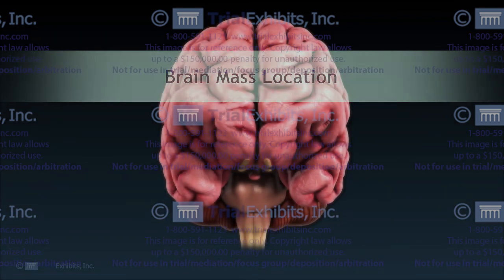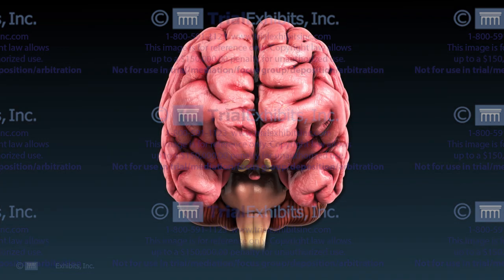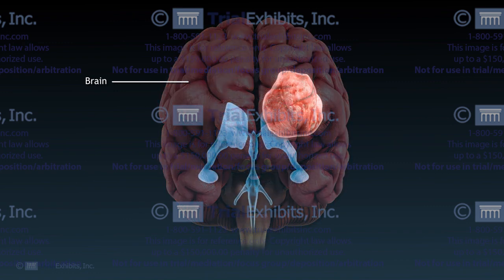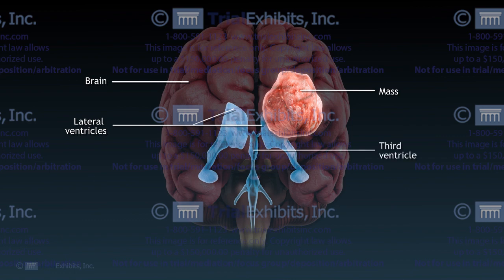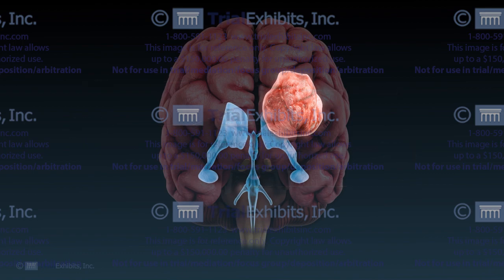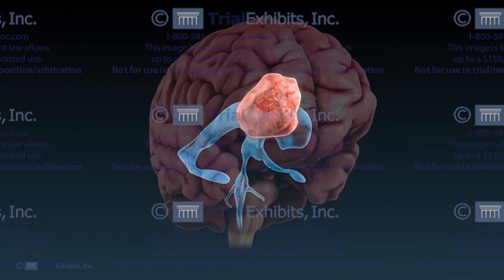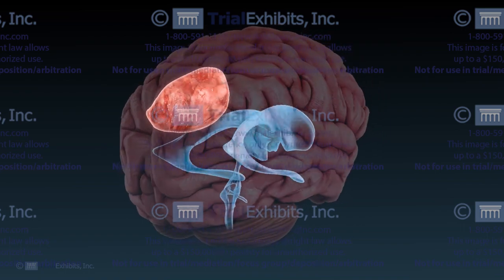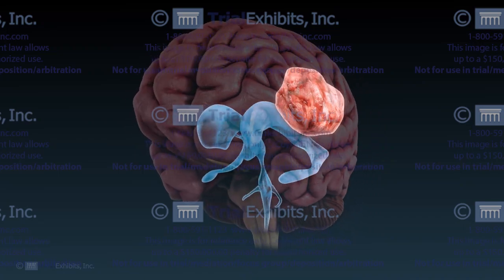3D Modeling Trial Medical Animation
This case involved a cerebral mass that was directly adjacent to the left lateral ventricle. It was essential for us to show the relationship of the mass to the ventricle, so this 3D model was created. By slowly rotating the brain, we could clearly reveal the relationship of the structures involved. This animated presentation of the anatomy provided a much better understanding than any traditional illustration ever could.

Trial Exhibits, Inc. produces 3D animations and illustrations that aid juror comprehension during litigation.

Copyright @ Trial Exhibits, Inc. 2016